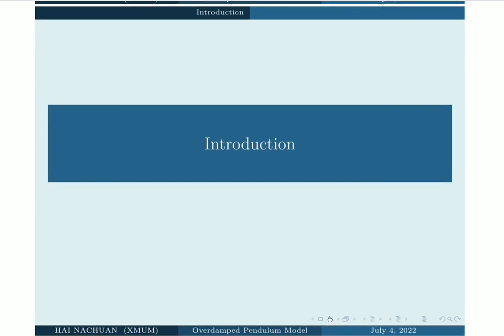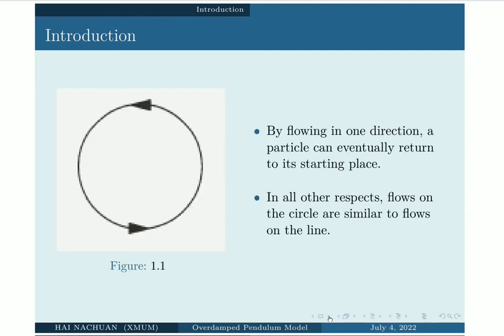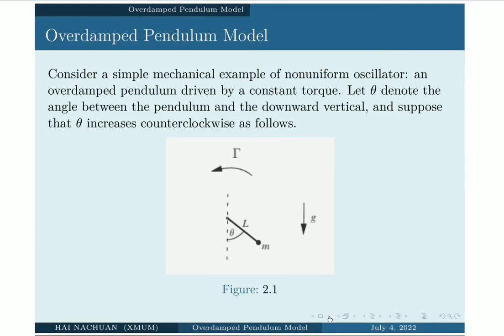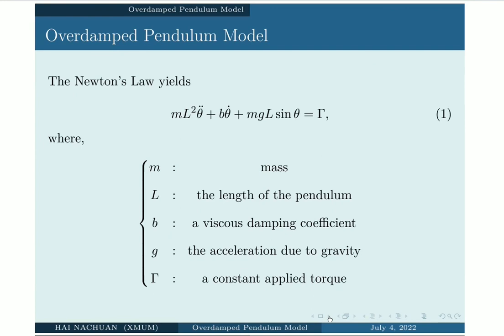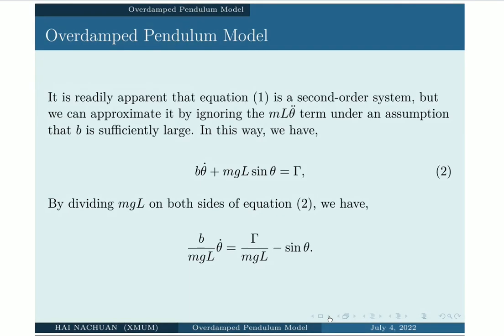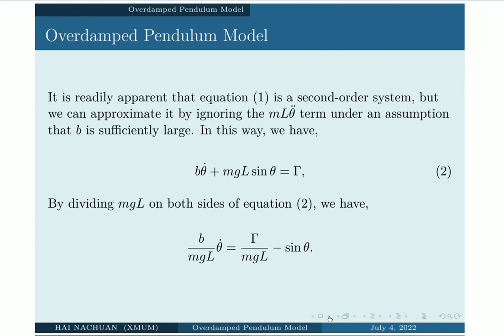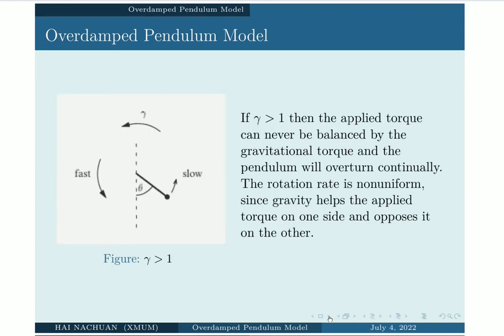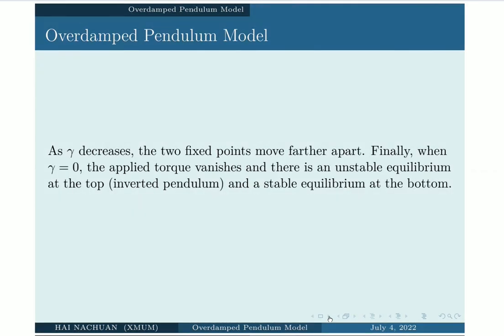MAT1909403_MAT312_Overdamped Pendulum Model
Course:   MAT312_Dynamical Systems_Video Presentation
Student:  HAI NACHUAN
Lecturer: Darren Ong Chong Lee